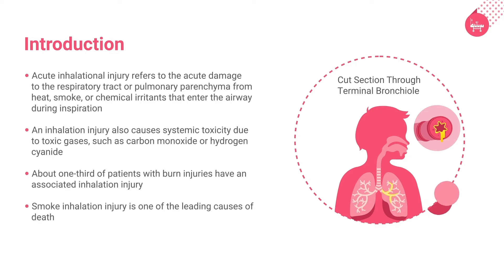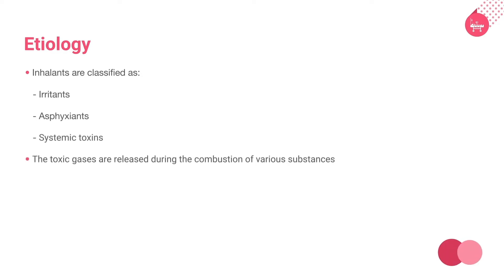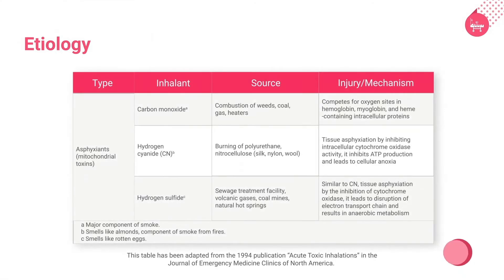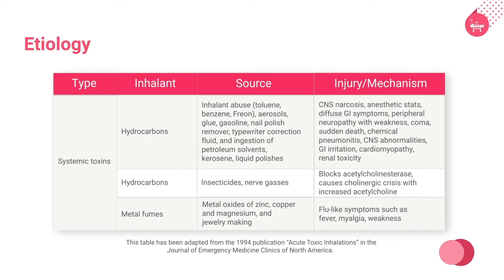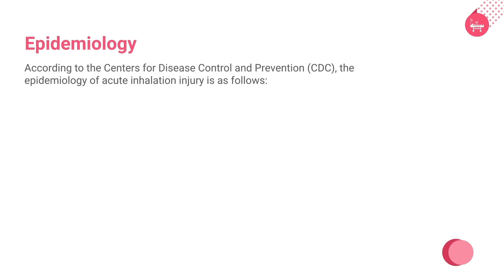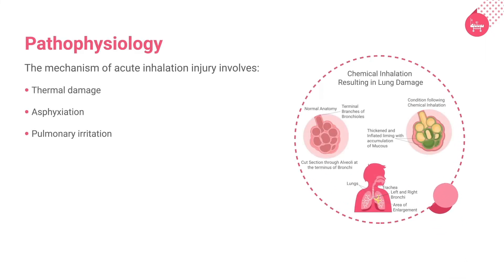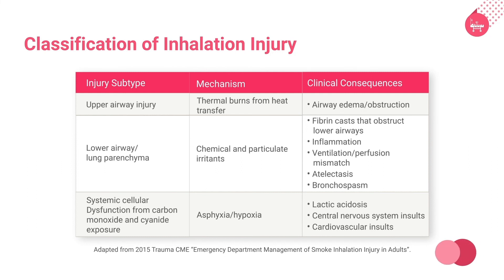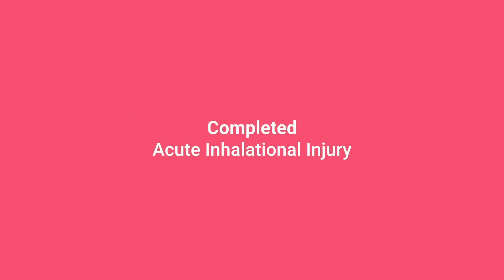Acute inhalation Injury (Carbon monoxide Poisoning) : Etiology, pathogenesis and classification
In this video, we have explained the acute inhalation injury in brief along with its causes, epidemiology, pathogenesis and classification.
Topics:
0:00 | start
0:42 | Etiology or causes
3:20 | Epidemiology
4:05 | Pathophysiology
4:40 | Classification
Inhaled chemicals can induce damage to the pulmonary epithelium at various levels of the respiratory tract, resulting in symptoms ranging from mild to severe. Acute inhalation injury (AII) is a common medical problem. There are some high-risk populations, but AII can develop anywhere, including the home or workplace. It is also possible to be exposed to the environment. In addition to individual vulnerability, the qualities of inhaled chemicals such as water solubility, particle size, and chemical properties may influence disease severity and location. Although AII instances may heal in a matter of days, AII can produce long-term problems, including death.

We wanted to talk about the consequences of short-term (minutes to hours) hazardous chemical exposure on the lungs.